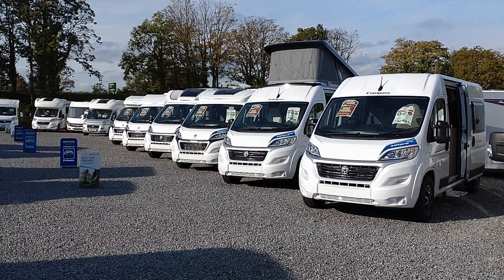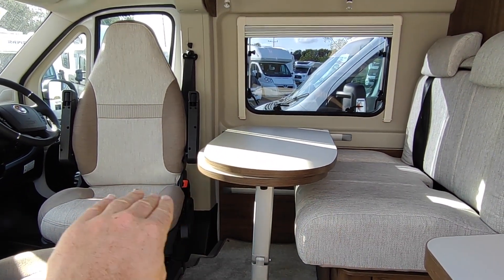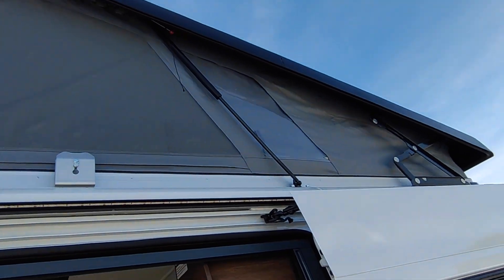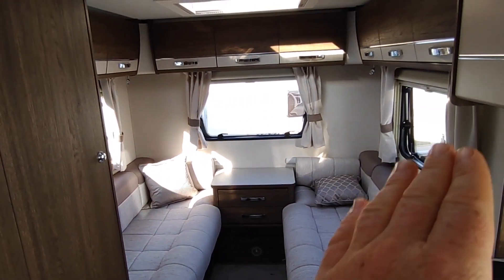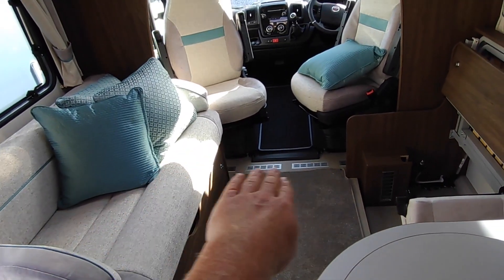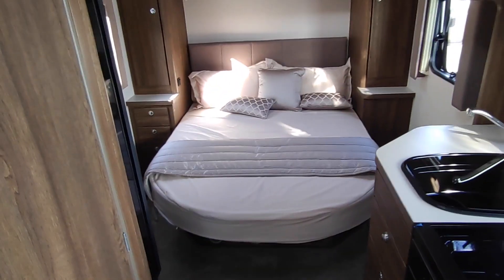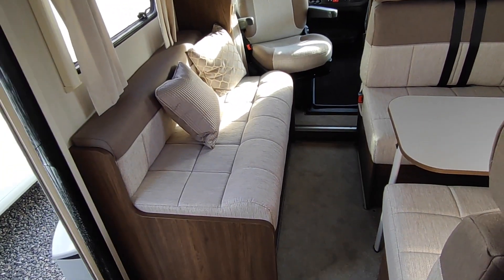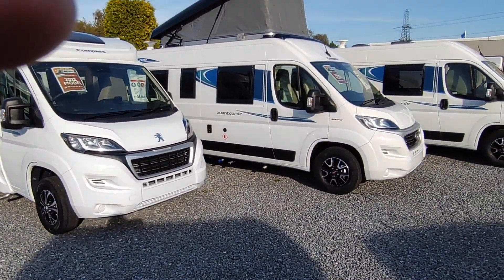2022 Compass Motorhome Showcase